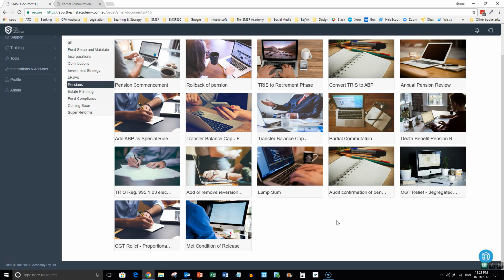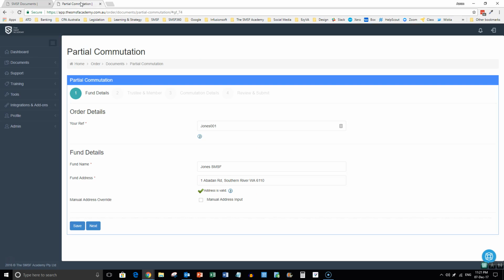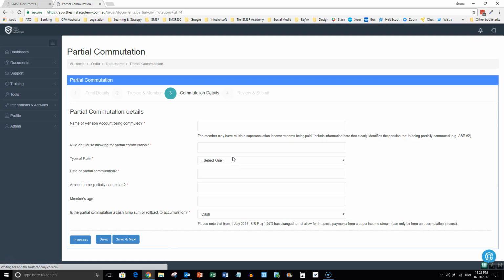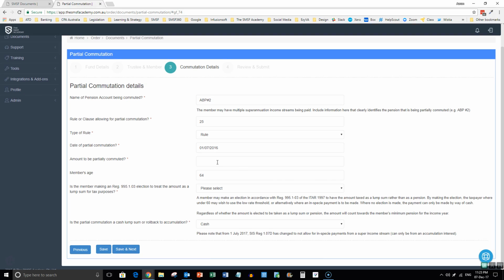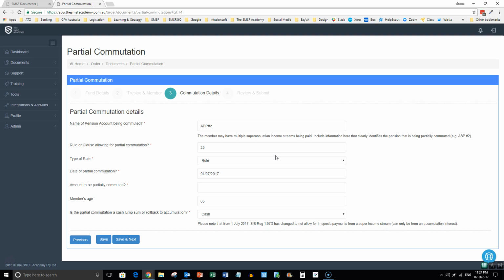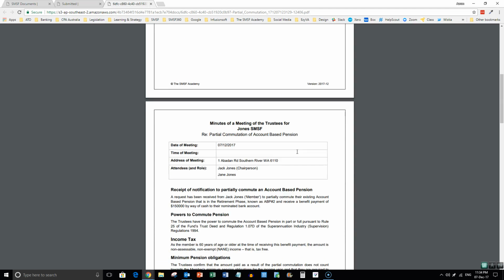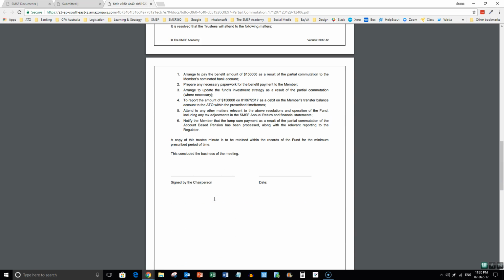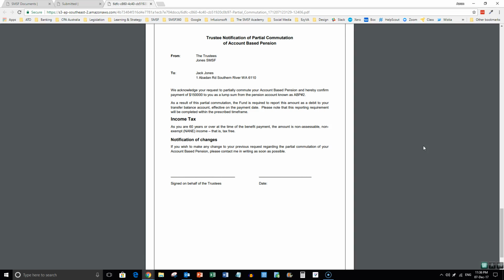How to create partial commutation documents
In this video, Aaron explains how you can create partial commutation documents within the Campus platform.  Recent updates now allow for you to distinguish between pre-1 July 2017 commutation documents where members could make a regulation 995-1.03 election and have an in-specie transfer could towards the minimum pension.

Updates have now incorporate partial commutations from 1 July 2017 that reflect amounts commuting from a retirement phase income stream, along with the impacts of the repealed ability to elect to treat amounts as lump sums, plus the fact that such commutation amounts no longer count towards the minimum pension.